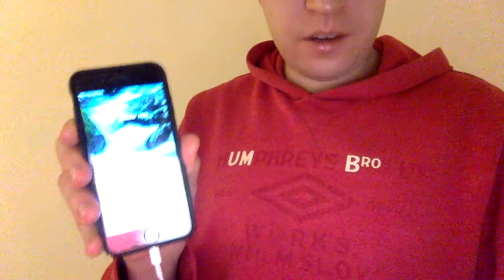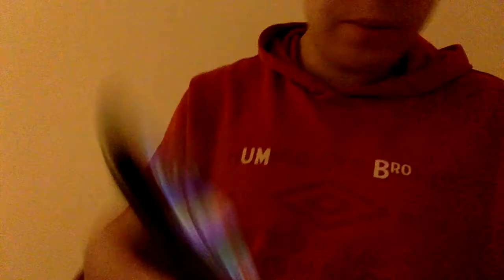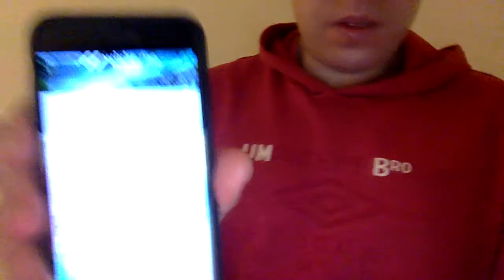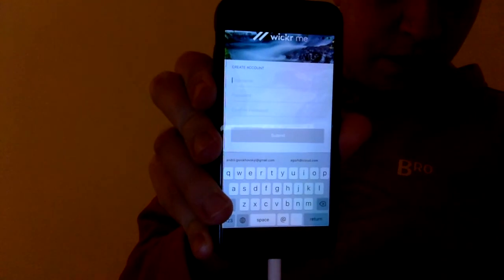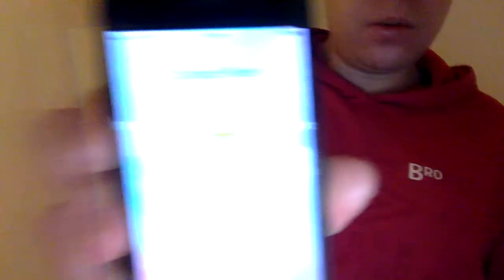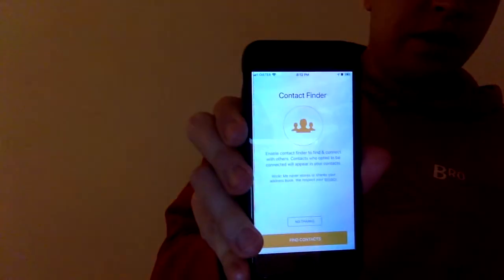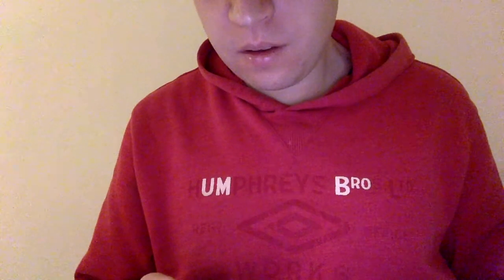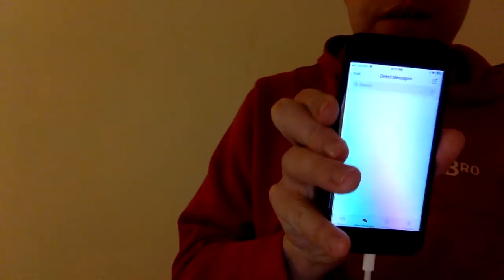How to create an account in Wickr Me app?